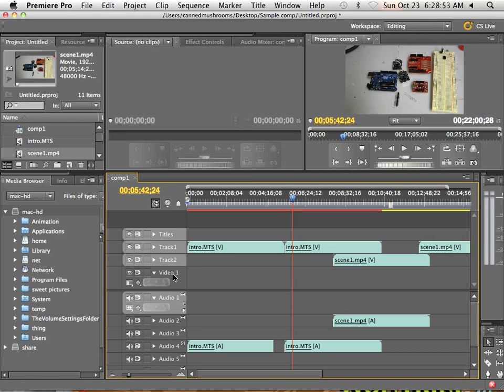0104 Moving and finding things.mov